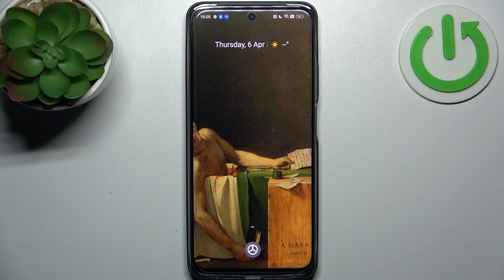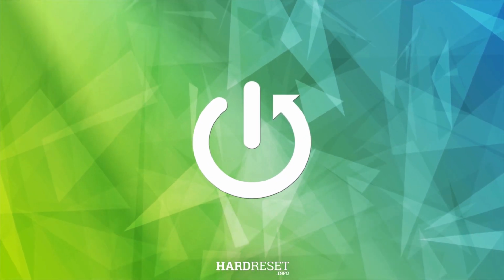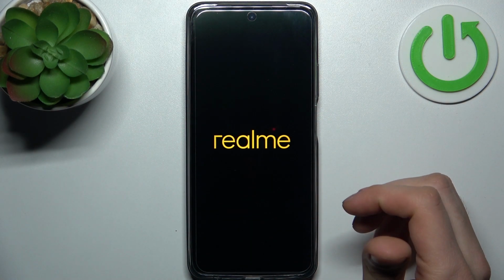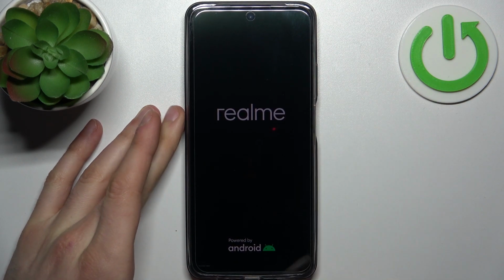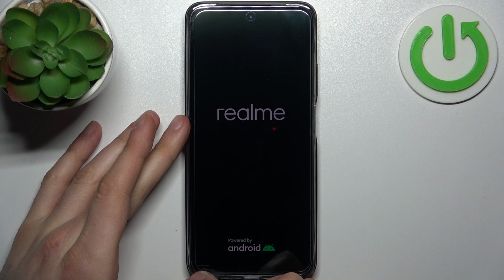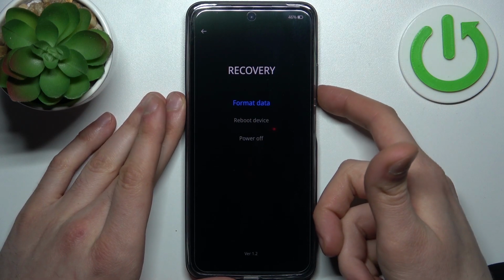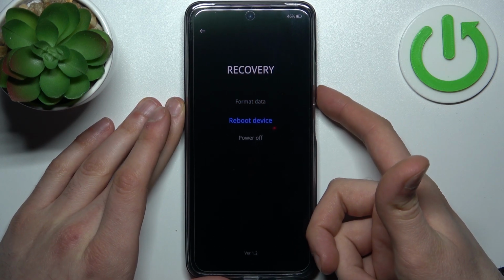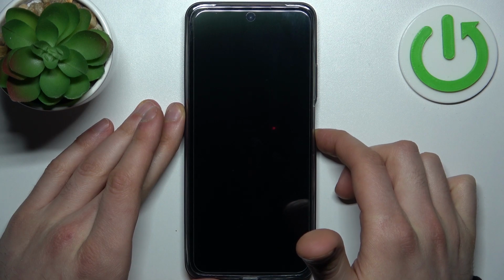Recovery Mode REALME C55 | How to Enter & Exit Recovery Mode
REALME C55 Recovery Mode:
In this tutorial, you'll learn how to boot REALME C55 into Recovery Mode. Recovery Mode is a powerful tool that can help you troubleshoot issues with your REALME C55, install updates, and even perform a factory reset if necessary. Check out how to navigate in recovery mode. In this video you can also find the way to exit recovery mode in REALME C55.

How to boot into a recovery mode on REALME C55? How to enable the recovery mode on REALME C55? How to enter recovery mode in REALME C55? How to exit recovery mode in REALME C55? How to put REALME C55 into recovery mode? How to use recovery mode in REALME C55?